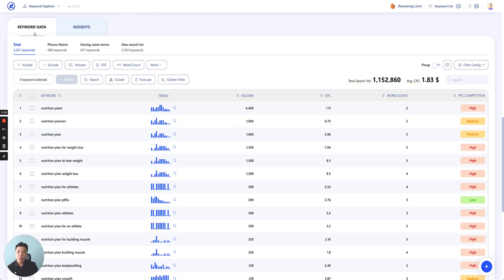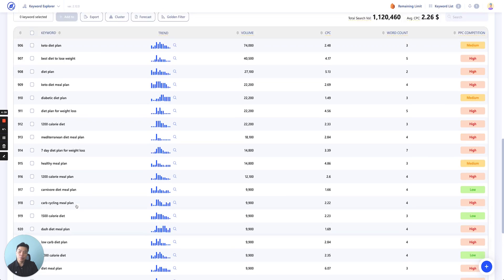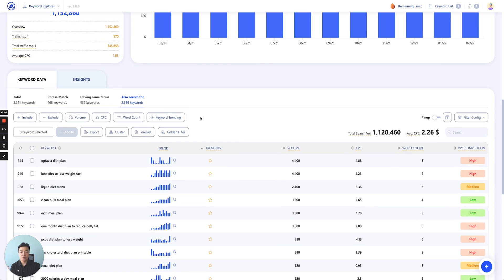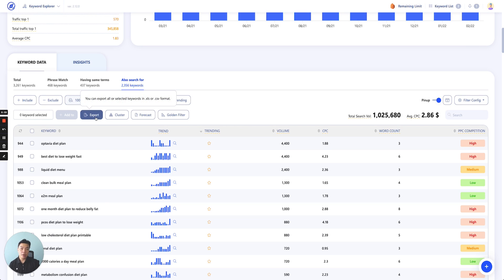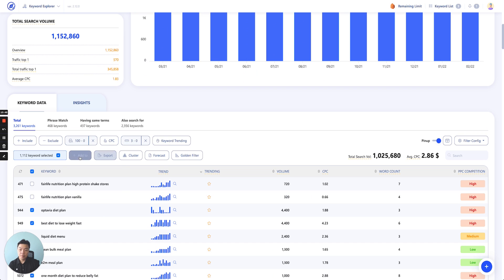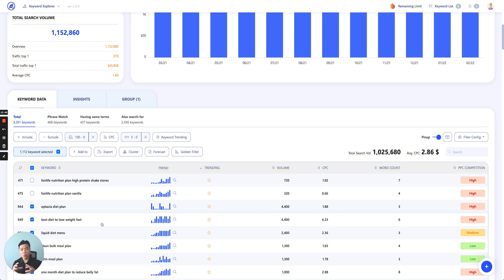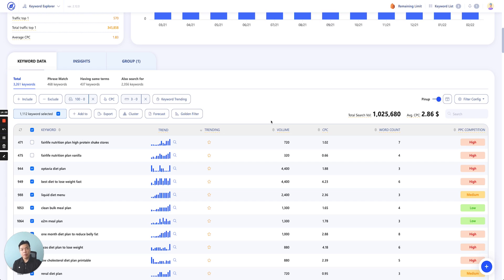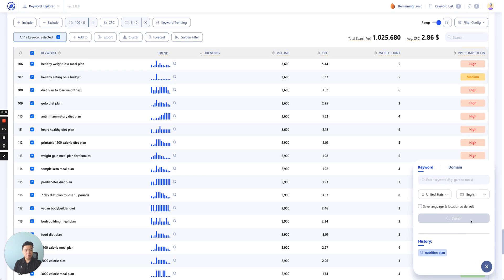2.1. WriterZen: What Is The Keyword Data Tab? 15 minutes to master!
Just getting started with WriterZen Keyword Explorer? Learn how to master Keyword Data tab within minutes.

Timestamp
0:00 Data source
0:54 Phase match
1:20 Having same terms
1:39 Also search for
2:17 Filtering section
4:56 Filter Config
7:10 Add to list/group
9:08 Export function
9:38 Cluster Overview
11:36 Forecast Overview
12:16 Golden Filter Overview
13:11 Keyword Difficulty
14:10 Bottom metrics